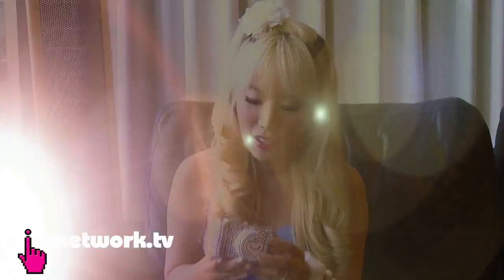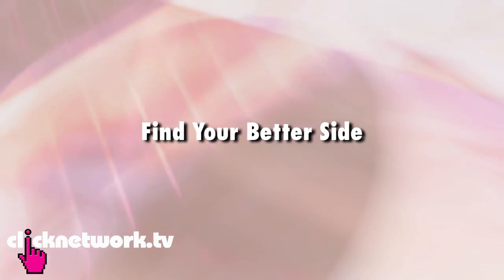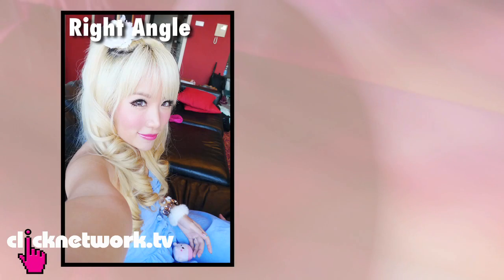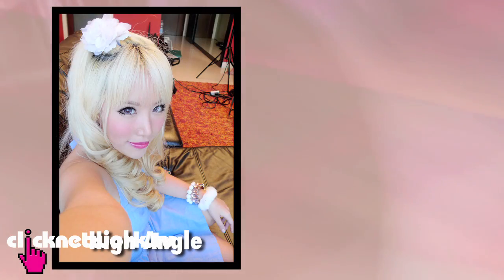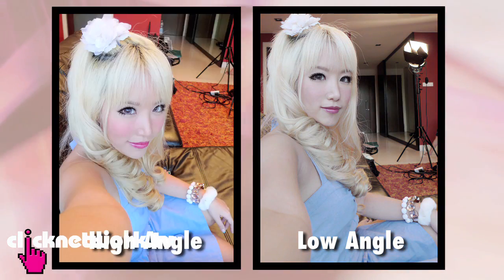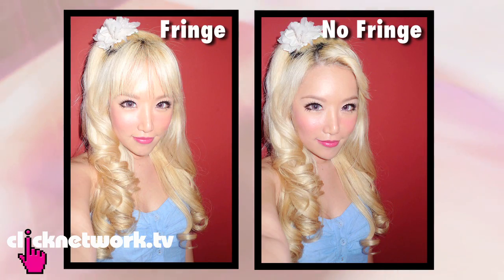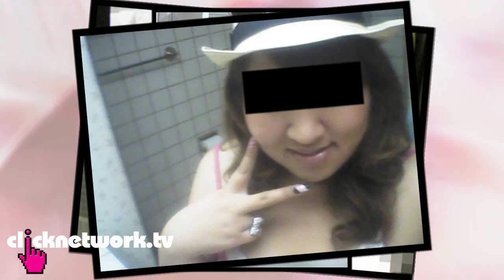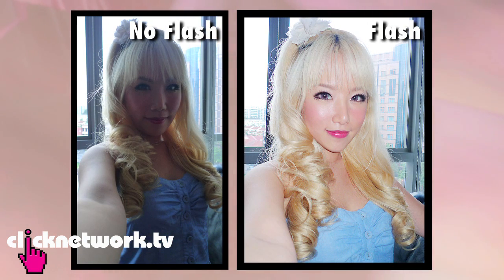Camwhoring - Xiaxue's Guide To Life: EP80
Tips on how to take better photos of yourself from the Queen of Camwhoring!